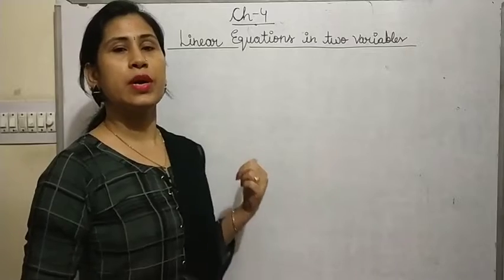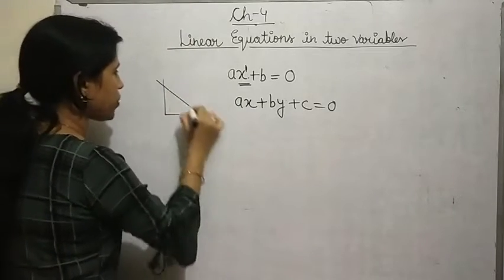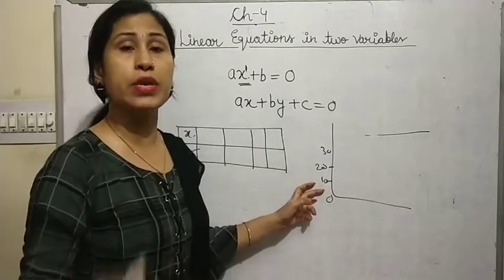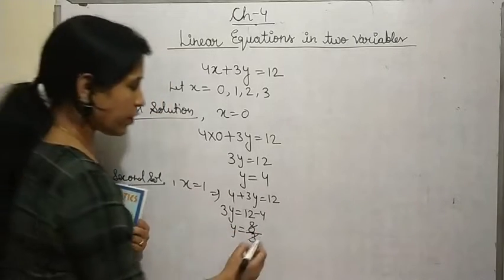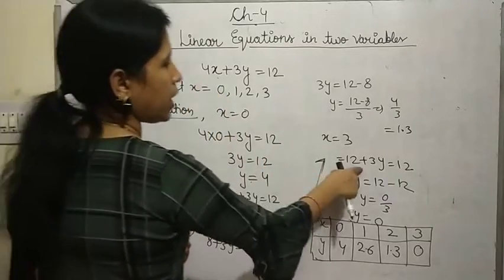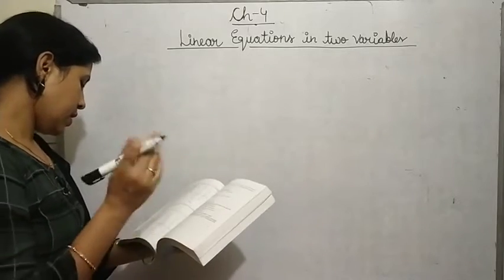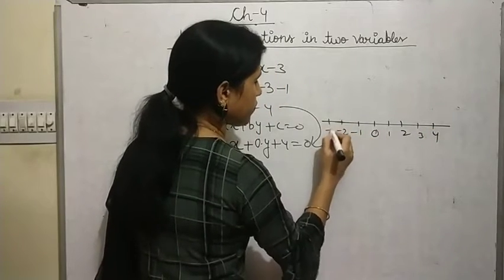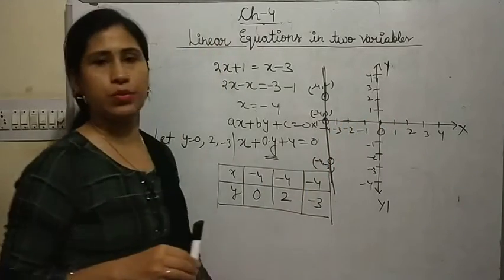Linear Equation In Two Variable